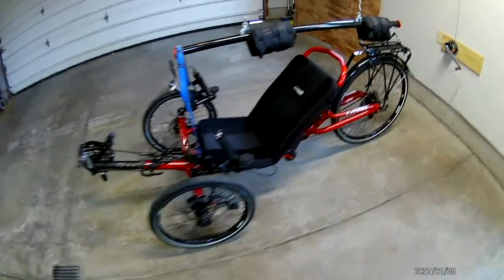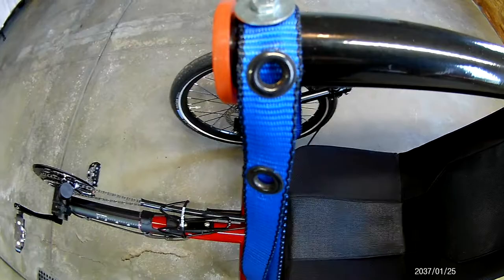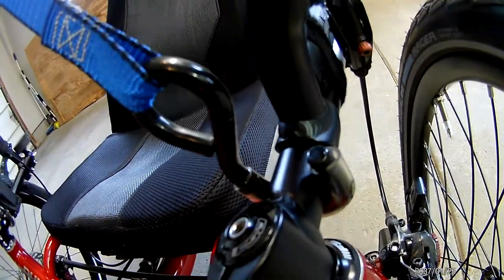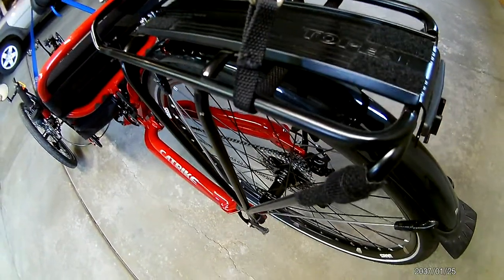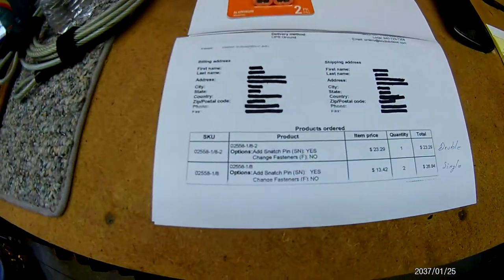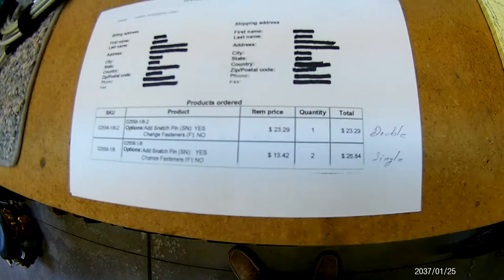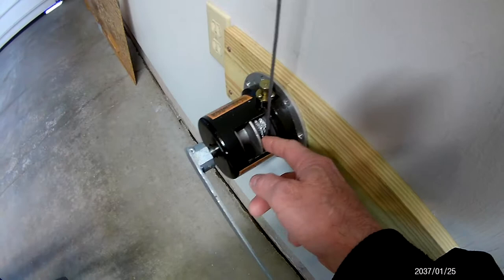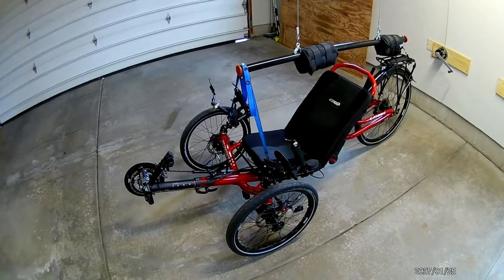Tadpole Trike Lift in Garage part 2